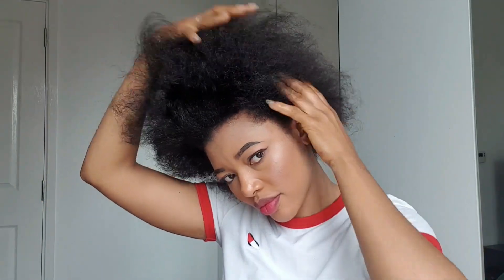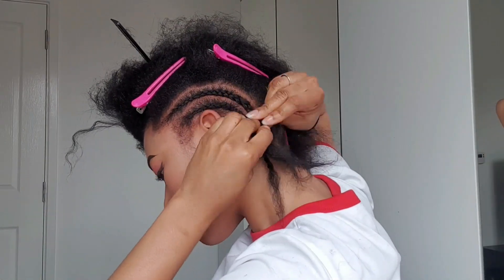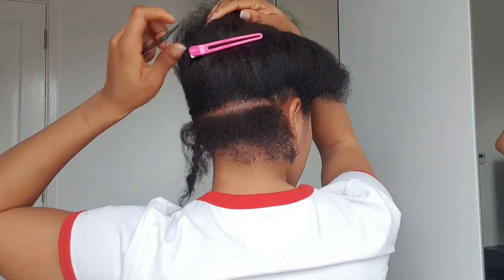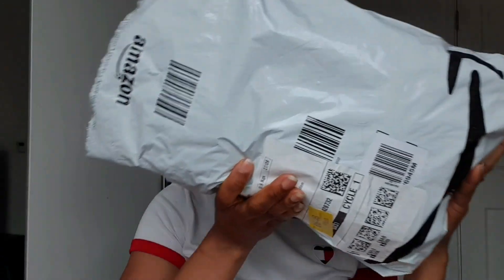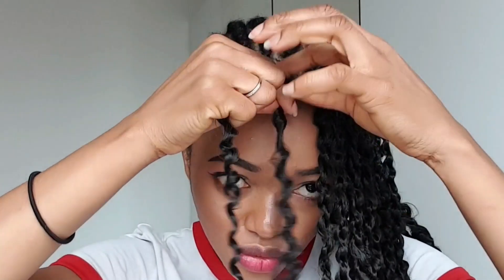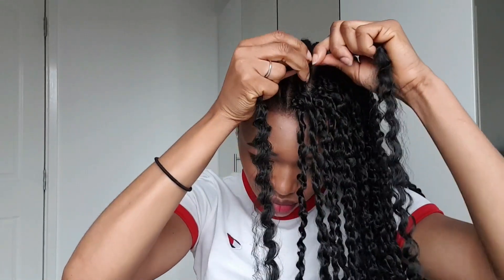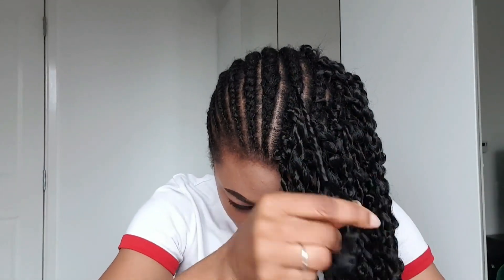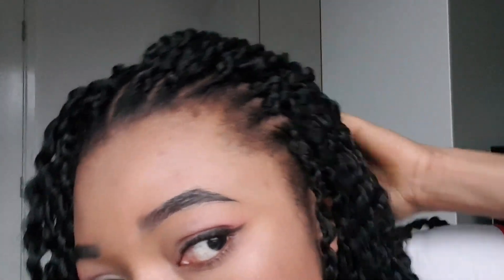DIY Crotchet Hairstyle | Passion Twist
Hey lovelies, in here is how I made easy passion twist hairstyle on myself using crochet method.